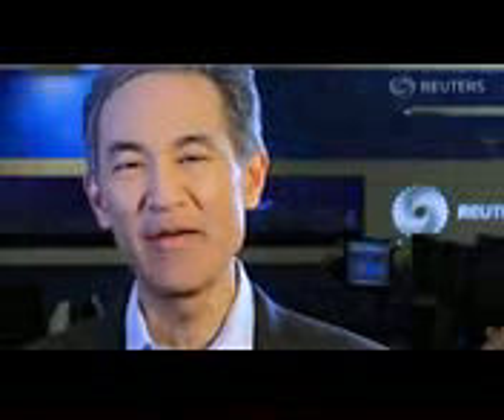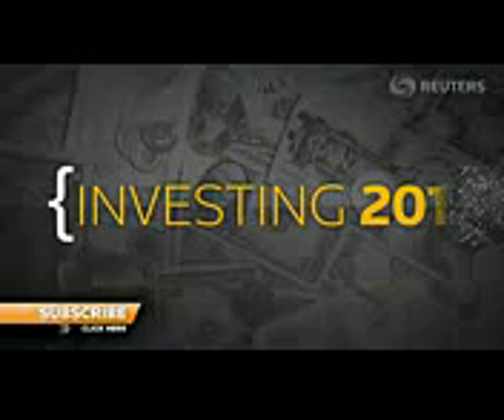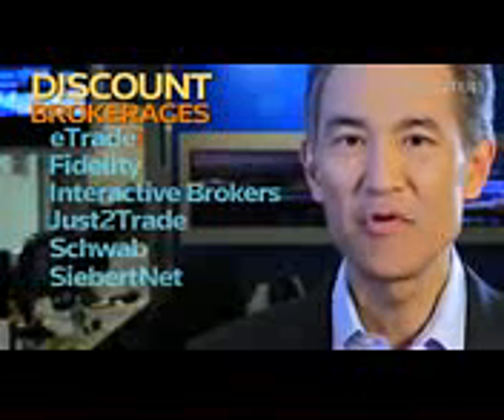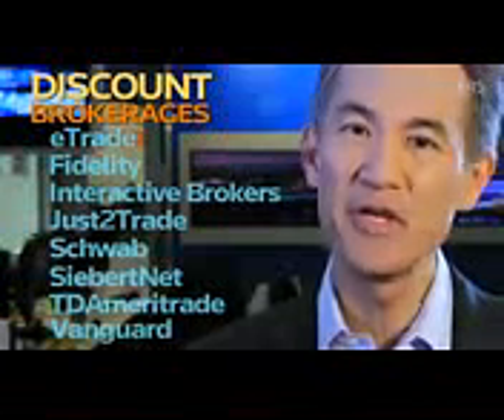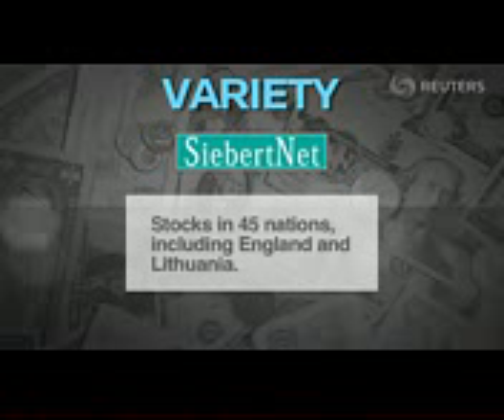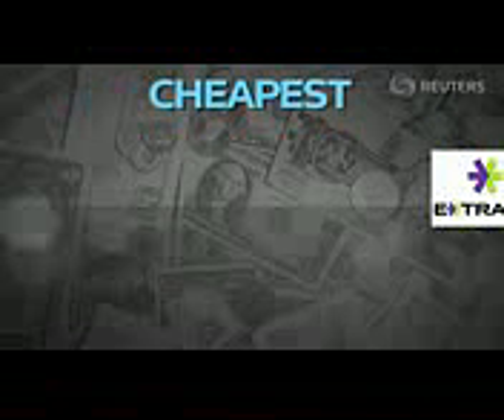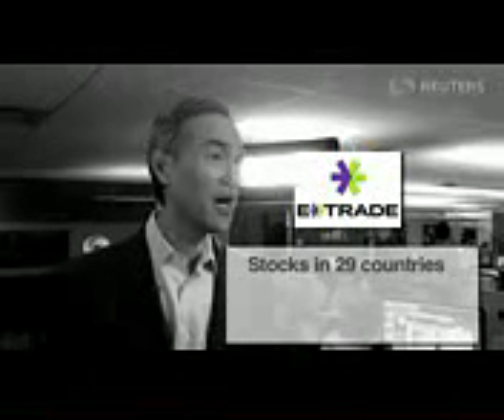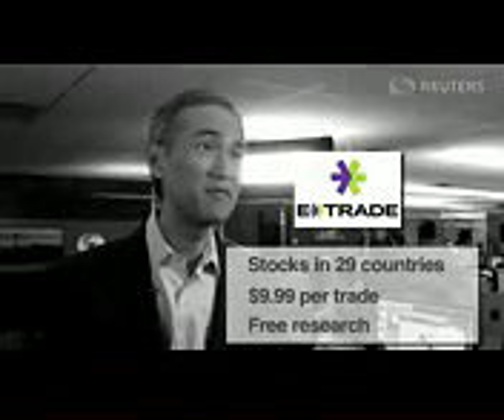Foreign connection choosing a discount broker for international stocks Investing 201